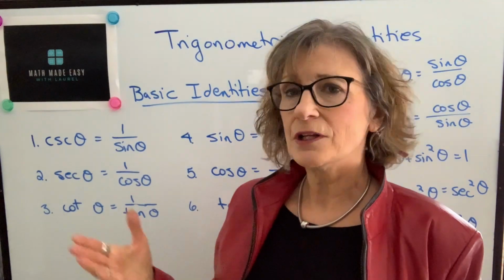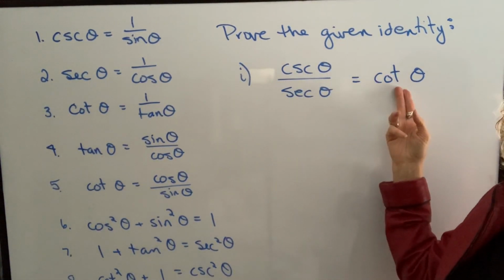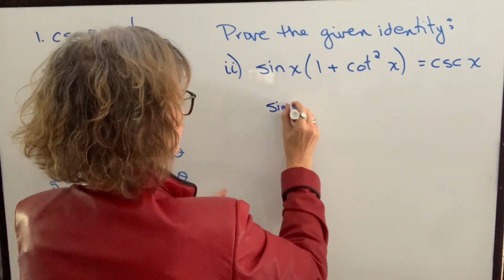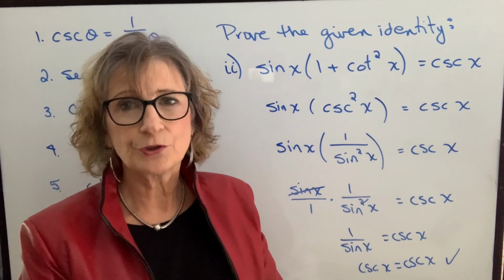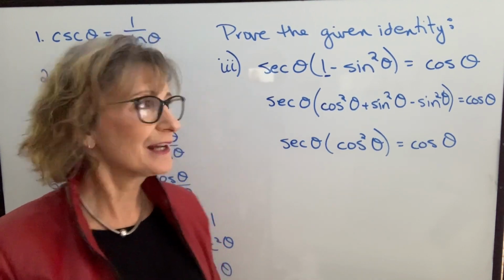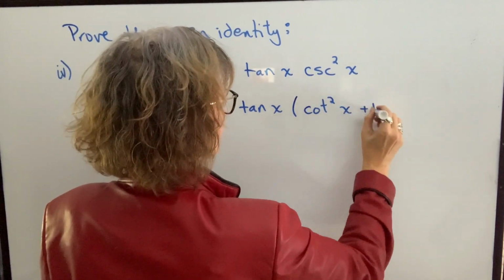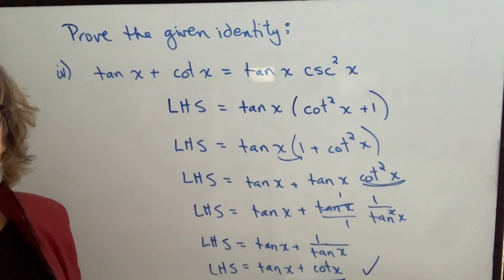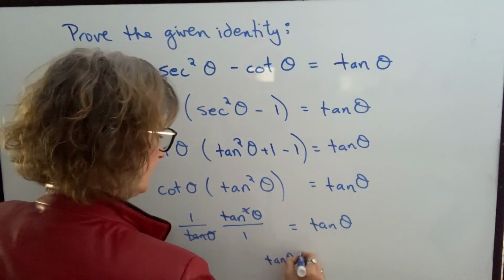Trigonometric Identities Part 2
Put your knowledge of basic and Pythagorean identities to work with algebra skills to prove more trig identities.  This video demonstrates how to simplify expressions and prove identities step by step, giving you practice and confidence.

What You Will Learn:

Applying basic and Pythagorean identities in proofs
Simplifying trig expressions step by step
Techniques to approach moderately challenging problems
Practice examples to build problem-solving skills